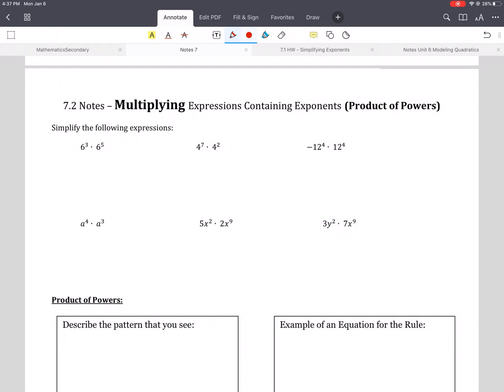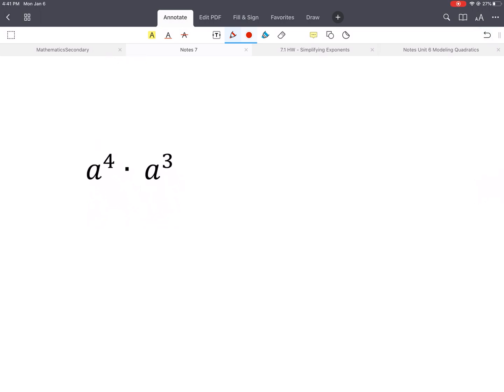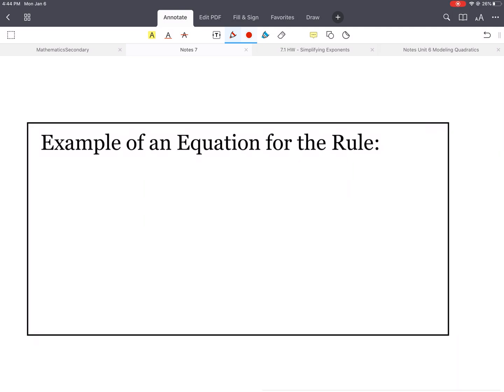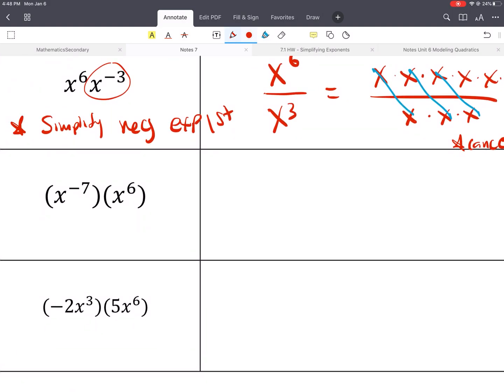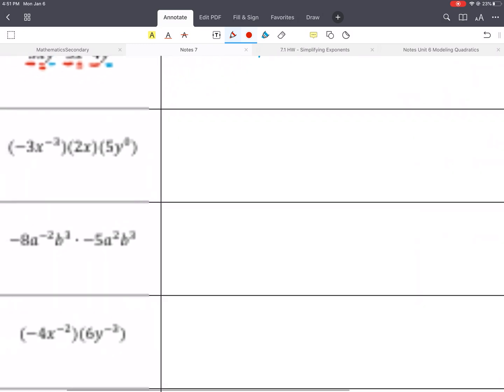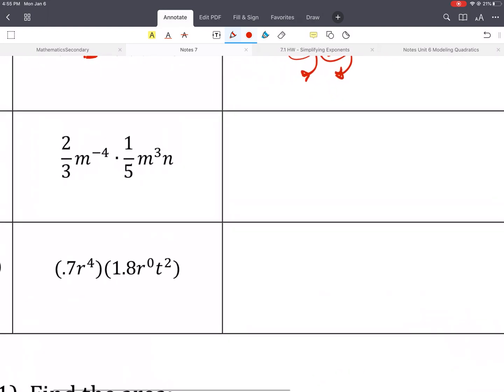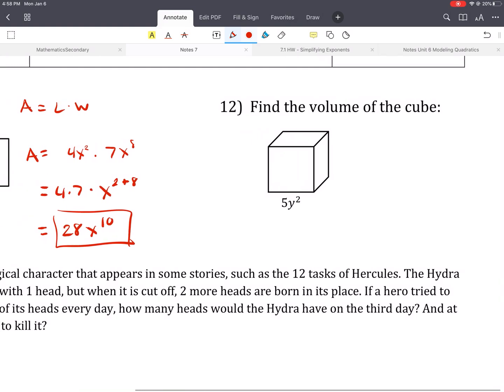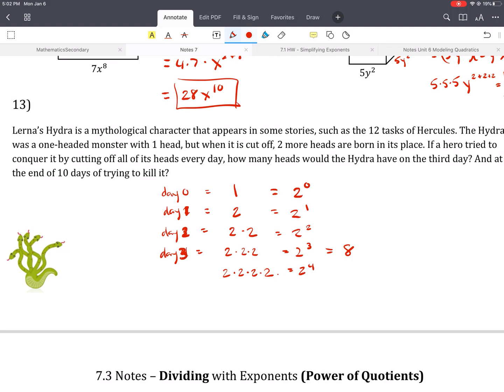MM 7.2 Multiplying expressions containing exponents